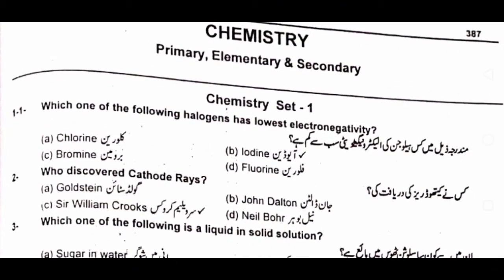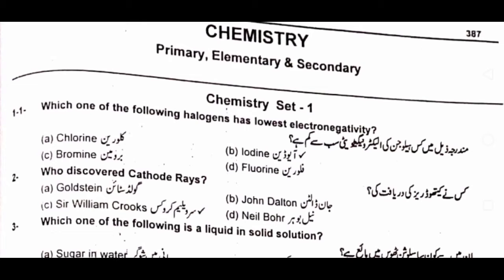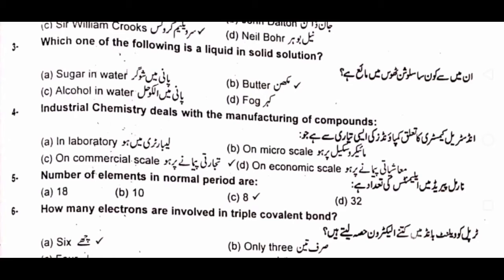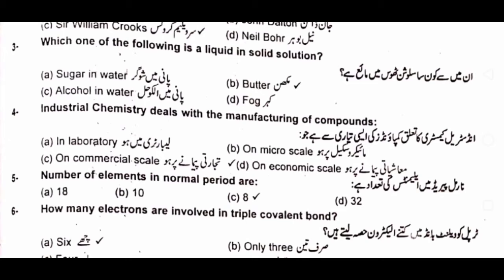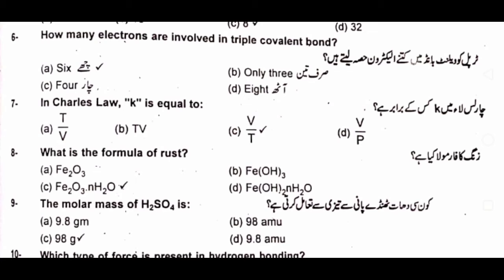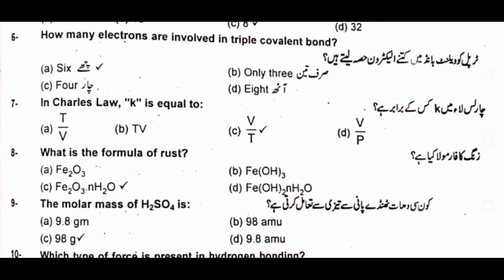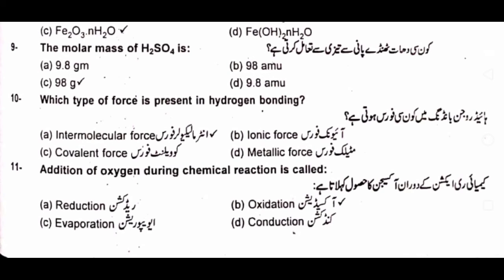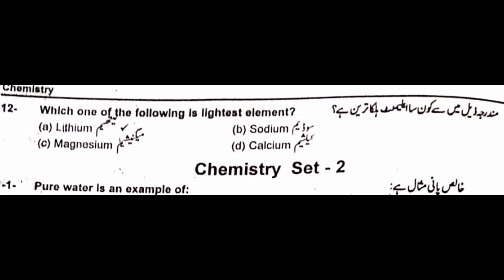General Science, CHEMISTRY mcqs solved for Pst, Jest test Preparation